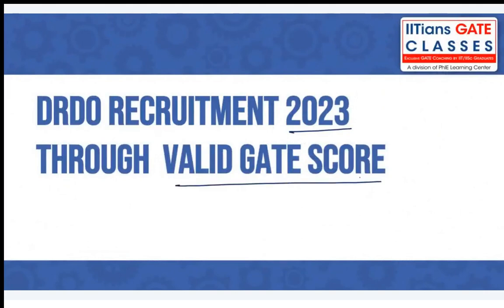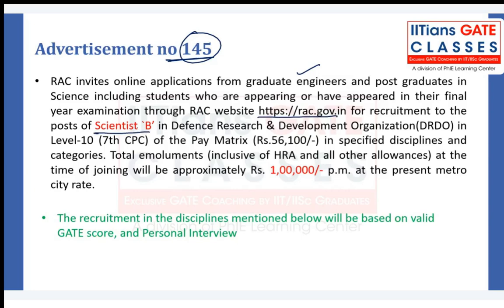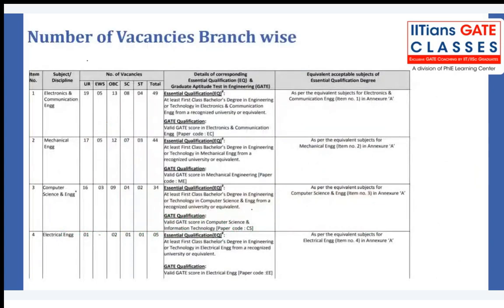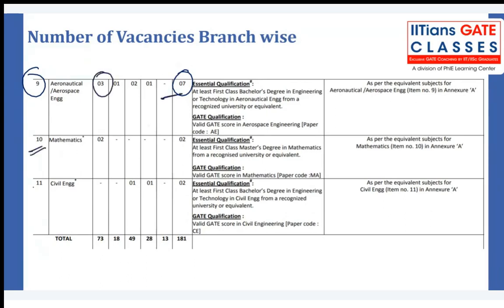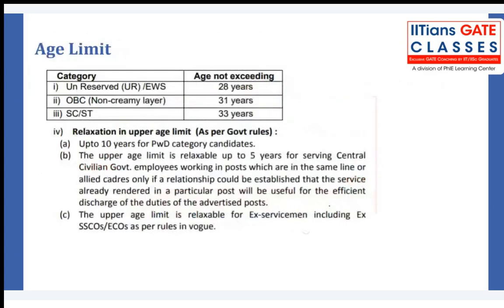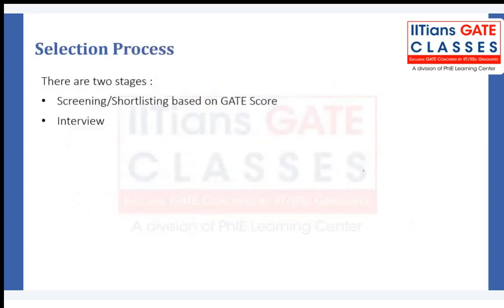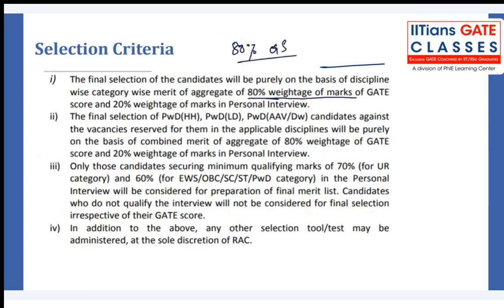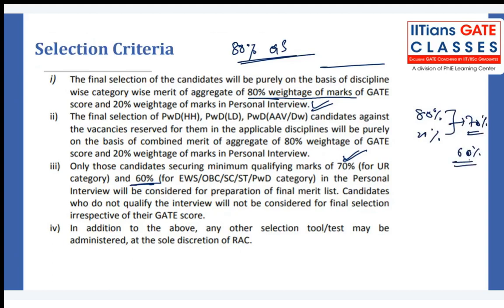DRDO's latest Scientist B posts based on GATE Score | DRDO Scientist B Rec 2023 advt 145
➡️DRDO's latest Scientist B posts based on GATE Score- For complete notification
➡️DRDO Scientist B Rec 2023 advt 145

➡️GATE/PSU AE | ME | CE | EC | EE | IN | CSE | XE Live Interactive Online Coaching | Recorded Classes | Online Test Series
✅Salient Features
Regards,
Team IGC